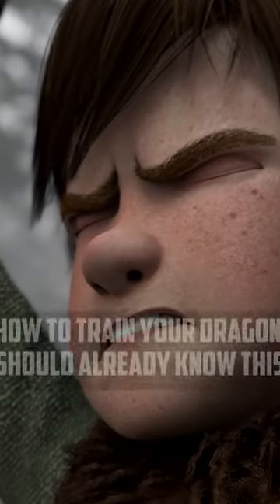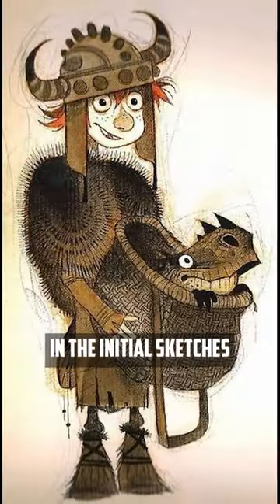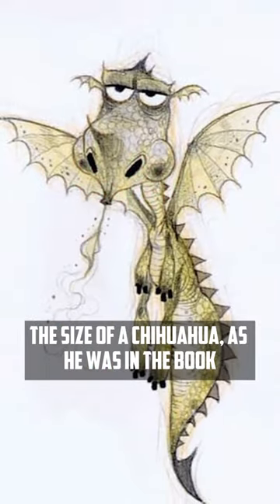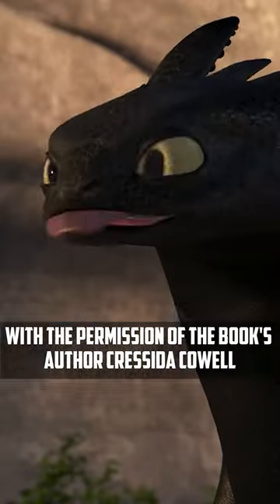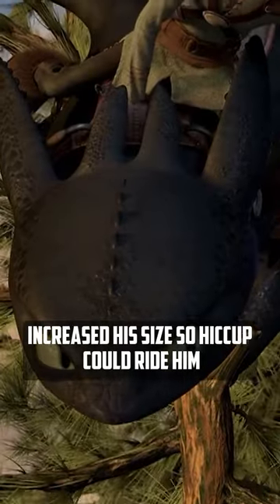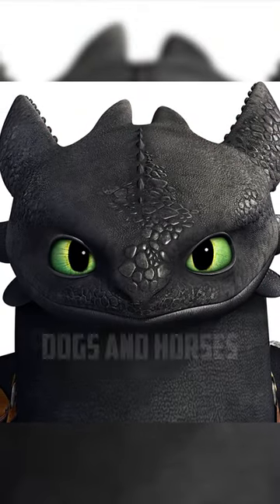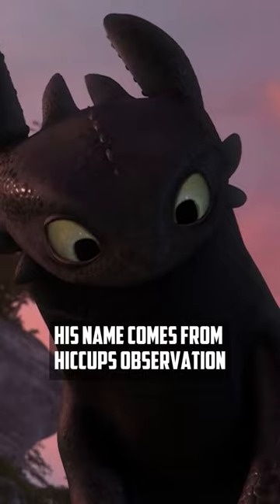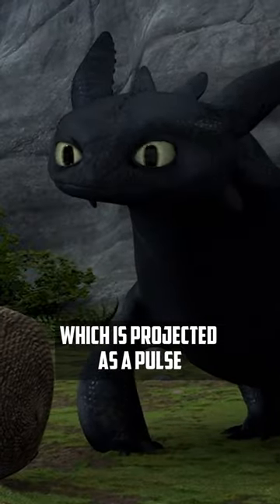An interesting fact about the movie How to Train Your Dragon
All fans of the animated movie "How to Train Your Dragon" should already know this, but for those who are not aware, let me tell you about it. In the initial sketches, Toothless was portrayed as a small dragon the size of a Chihuahua, as he was in the book. However, later his appearance was redesigned with the permission of the book's author, Cressida Cowell. They made him black, increased his size so Hiccup could ride him, and presented him as a rare breed. His appearance and personality were inspired by cats, dogs, and horses. And his face bears a resemblance to the Japanese giant salamander. His name comes from Hiccup's observation that his teeth retract to avoid interfering with his fire breath, which is projected as a pulse.